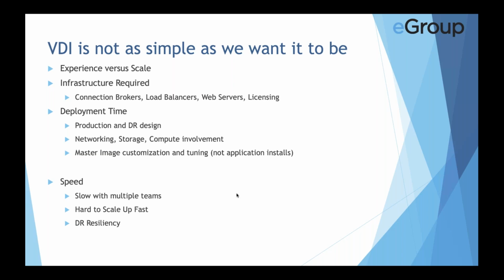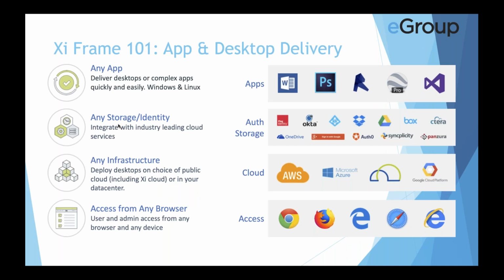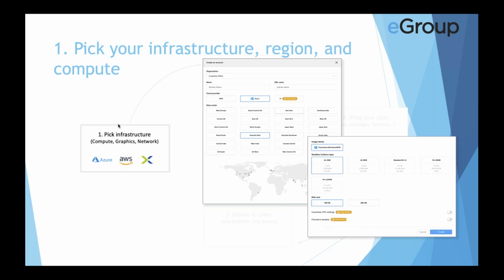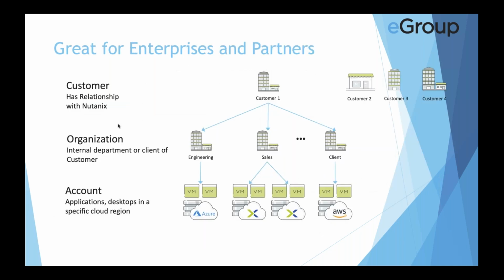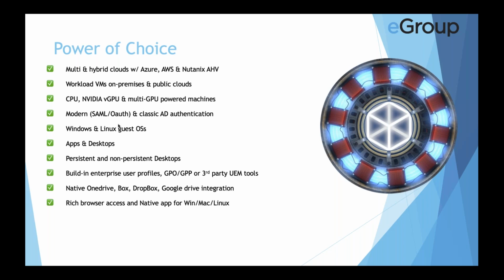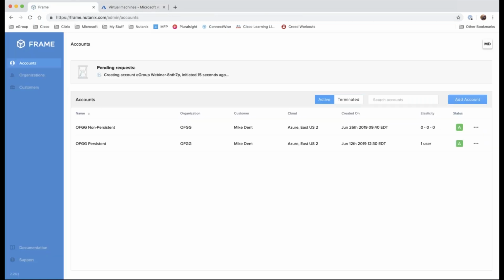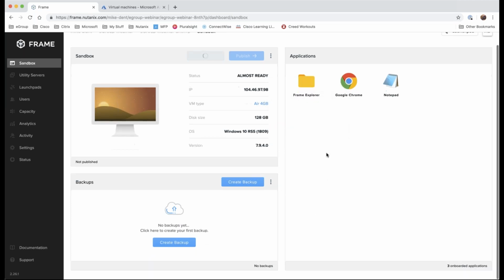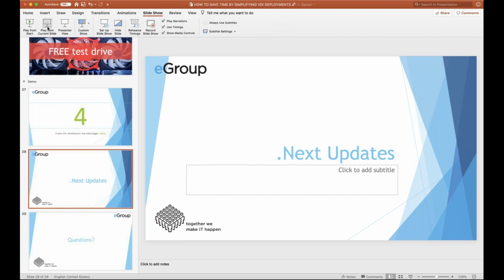HOW TO SAVE TIME BY SIMPLIFYING VDI DEPLOYMENTS WITH NUTANIX FRAME AND MICROSOFT AZURE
Deploying VDI in the Public Cloud can be difficult and time-consuming. Watch as we discuss how to get a VDI environment, that is scalable for any number of users, up and running in MINUTES using Nutanix Frame and Microsoft Azure.

+Exciting highlights from .NEXT